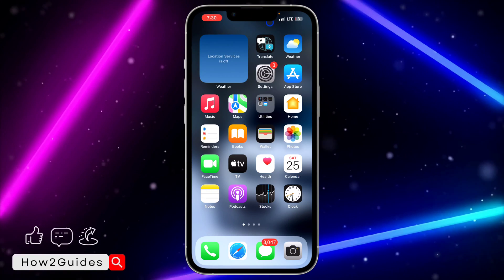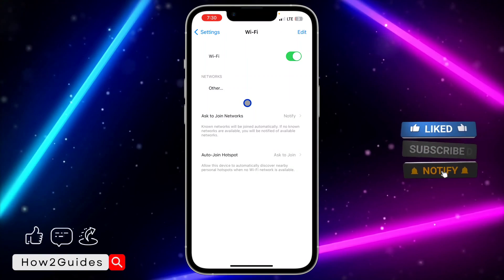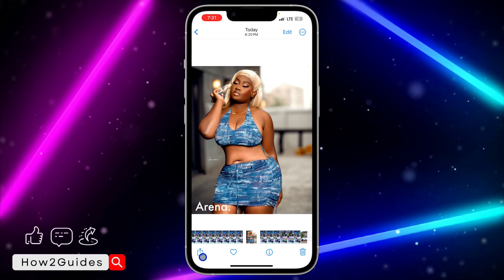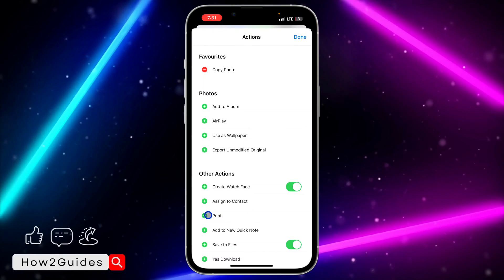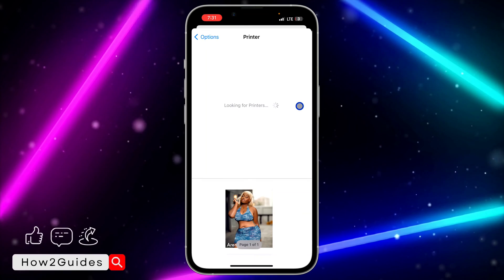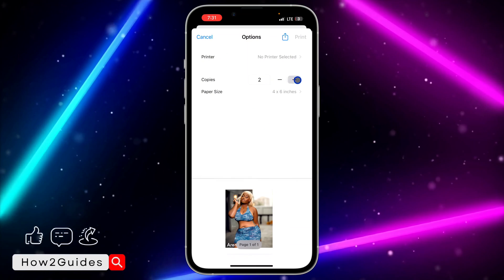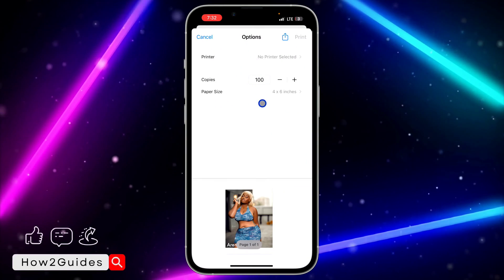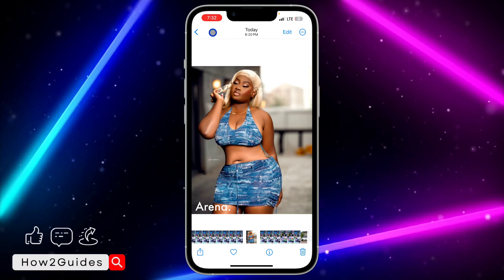How to Add Printer to iPhone - iOS 17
Print from your iPhone with ease! 🖨️✨ Discover the step-by-step process of adding a printer to your iPhone and unlock the convenience of mobile printing. Watch our tutorial to seamlessly connect your device to a printer and bring your digital documents to life on paper.